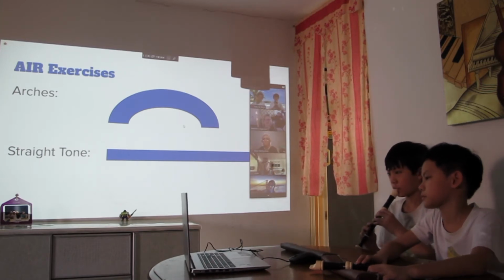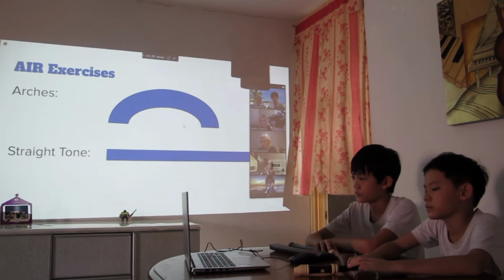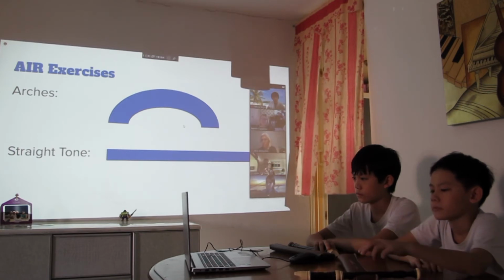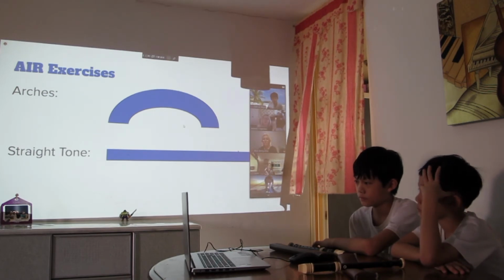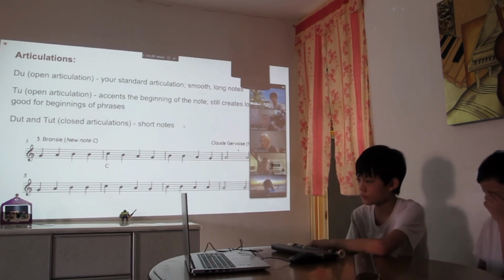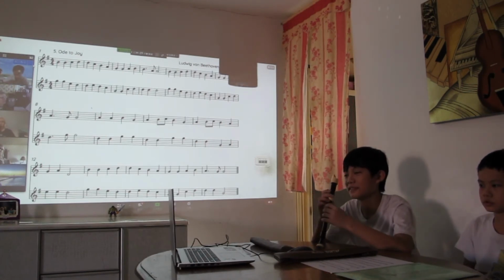American Recorder Society’s Beginners’ Recorder Class for Soprano/Tenor Recorder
Class Times:
Monday, July 19th at 7:30 PM, EDT
Thursday, July 22nd at 7:30 PM, EDT
Monday, July 26th at 7:30 PM, EDT
Thursday, July 29th at 7:30 PM, EDT